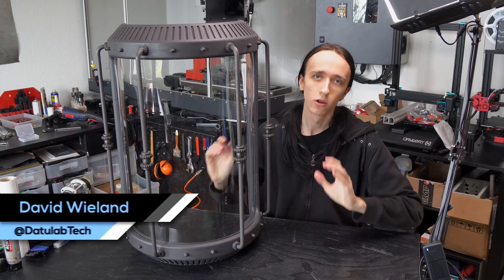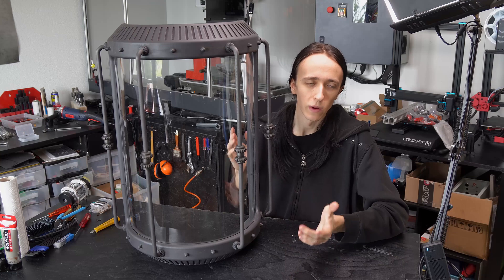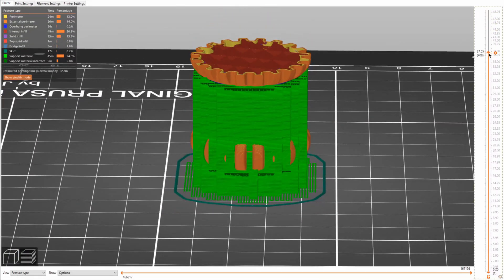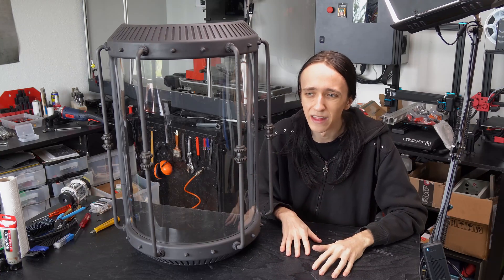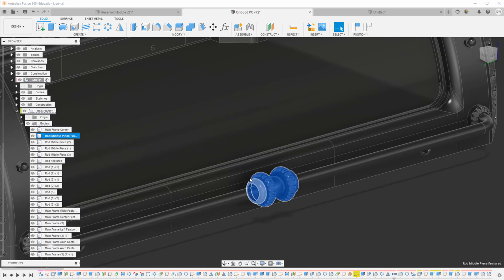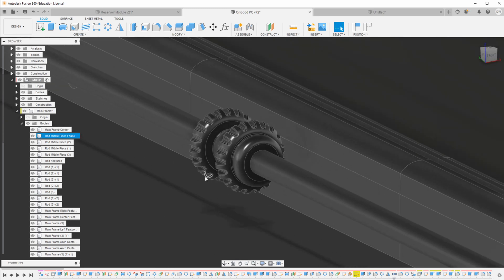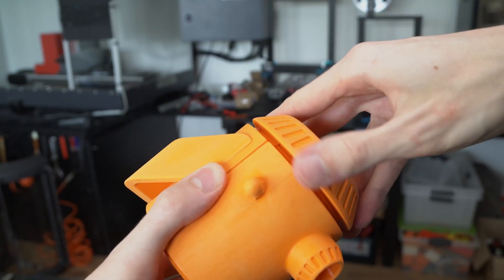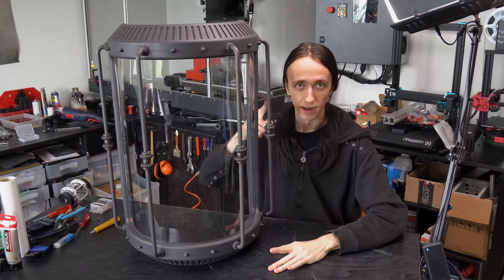How to 3D Print Huge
Sometimes you just want to 3D print something that is larger than your printer's build volume. This is not a problem though, as long as you keep a few things in mind when splitting your model. In this video, I show you some tips and tricks for slicing up large or complicated models into easily 3D printable parts that can then be glued together with as little of a mark as possible.

0:00 Introduction
1:08 Where to Split
4:20 Locating Features
6:38 Fusion 360 Demo
9:15 Advanced Assemblies
11:13 Outro